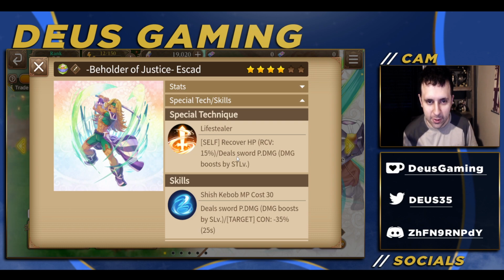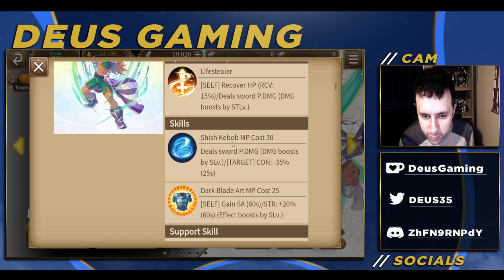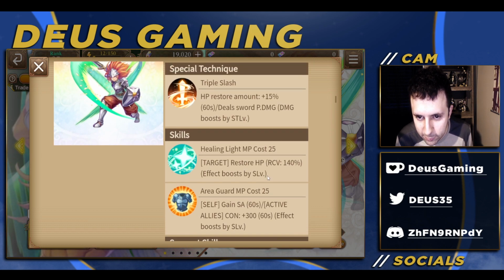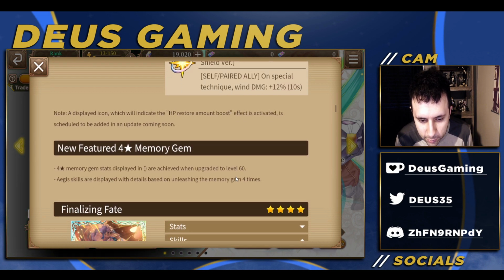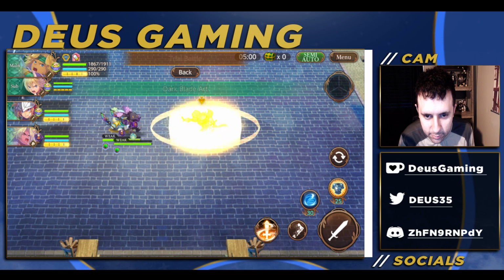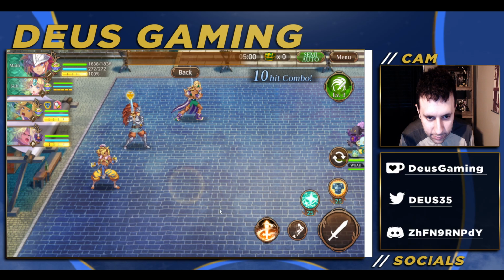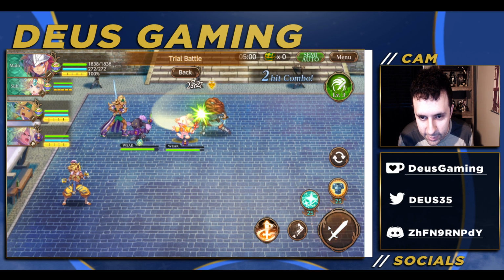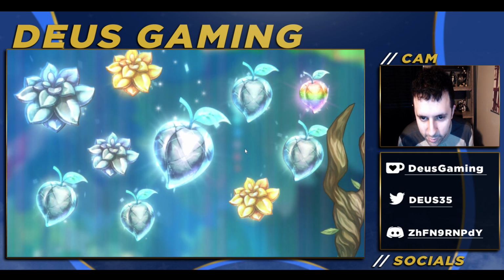Should you pull 4* Escad & Duran -Trusted Shield-? FRESHLY REVIEWED! [Echoes of Mana]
Here's a review of the newest banner harvest featuring: 4★ Escad -Beholder of Justice- & Duran -Trusted Shield-, and new 4★ memory gem "Finalizing Fate"!